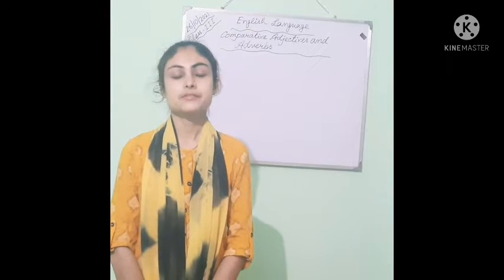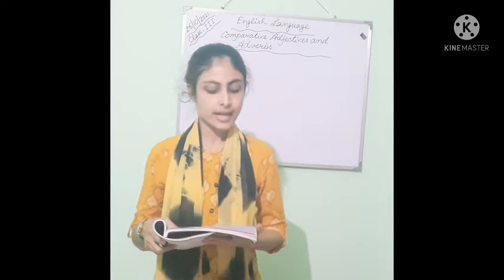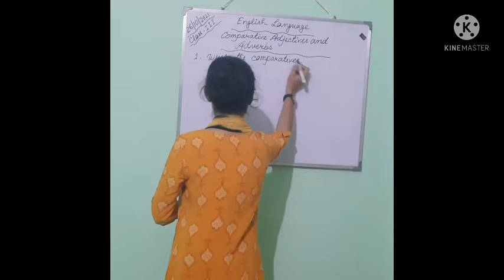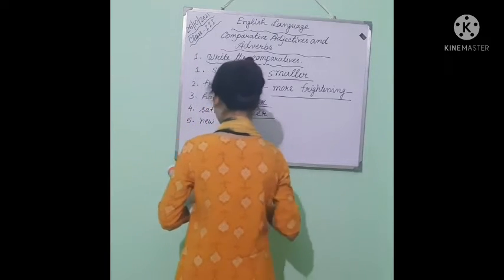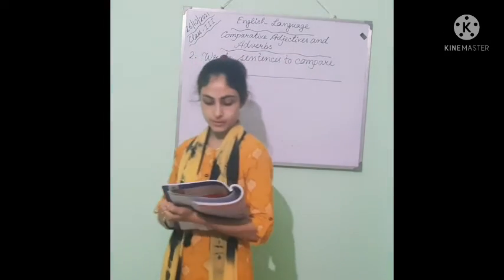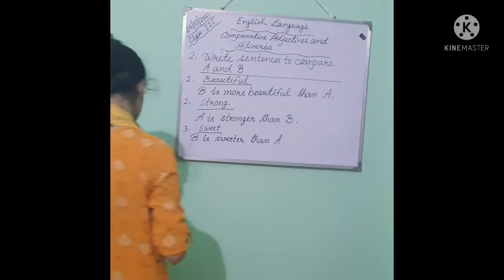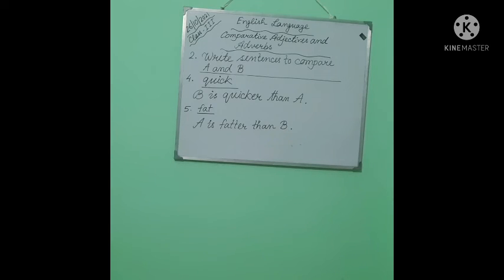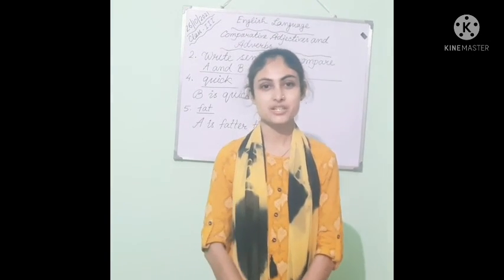English Language for class 3.